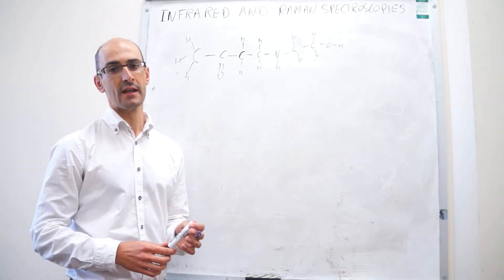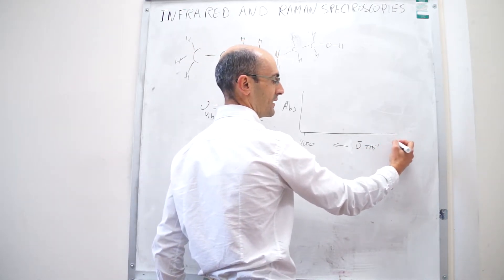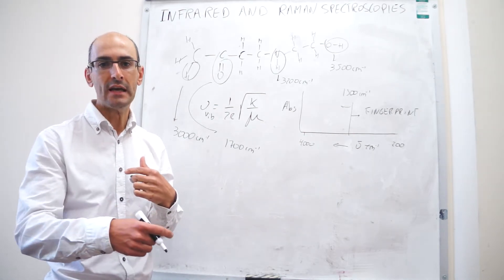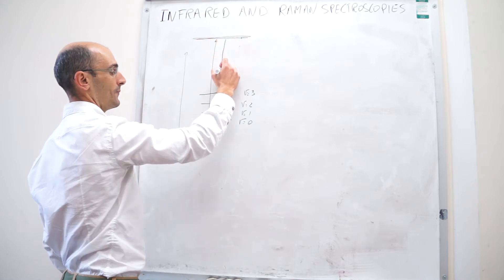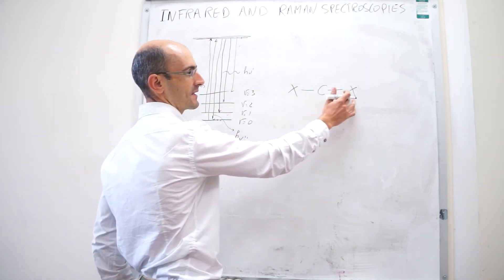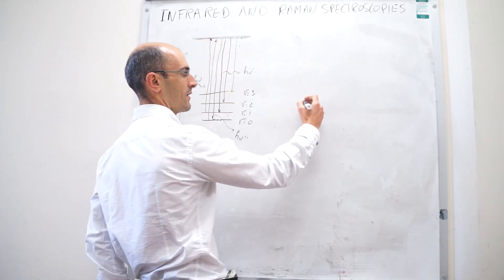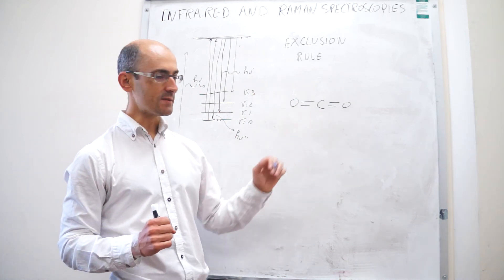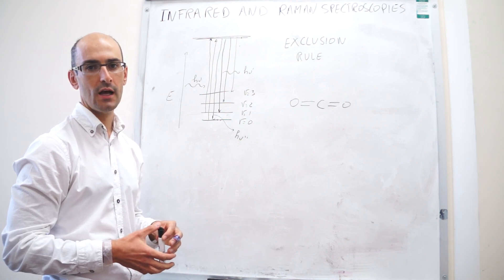Infrared and Raman spectroscopies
14-11 This video discusses identification of molecules using IR. It also provides the principles of Raman Spectroscopy, including the exclusion rule